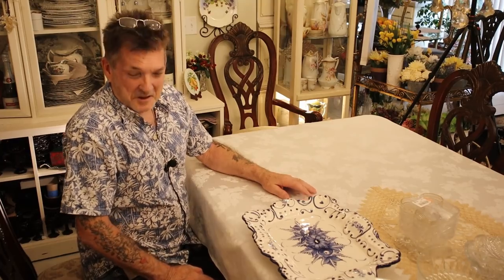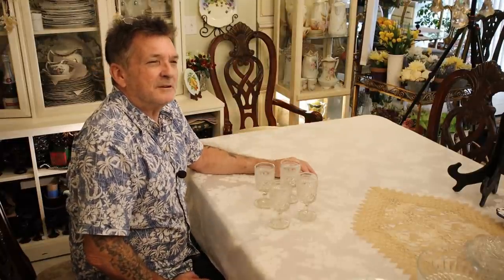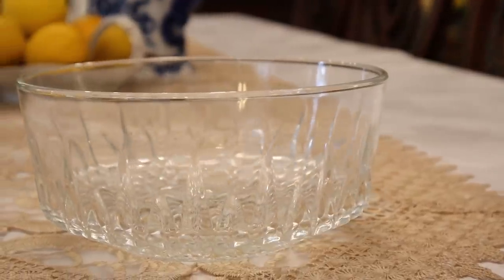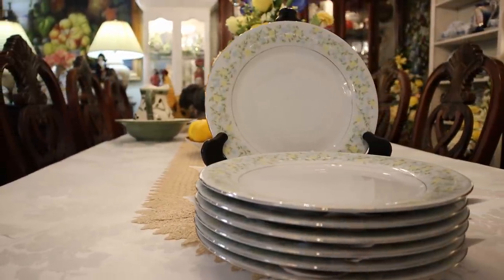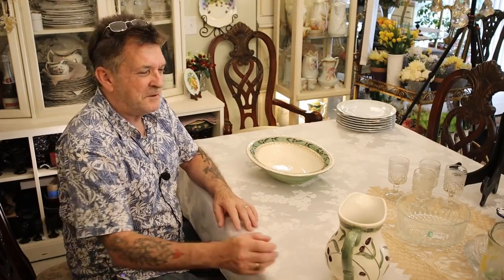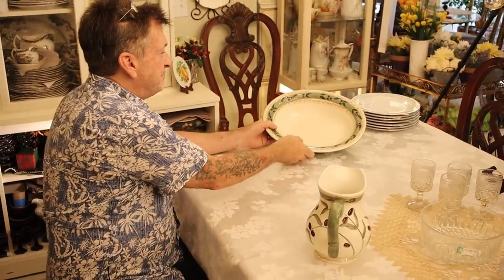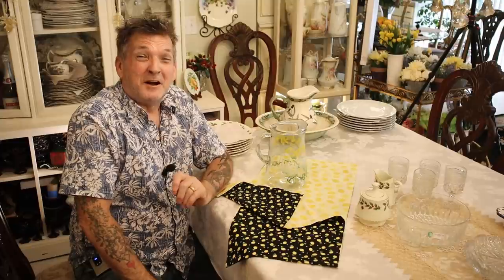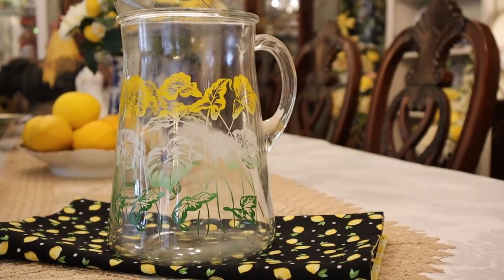My Latest Summer Goodwill Haul!! // Great Vintage Finds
In this video I show you my latest Summer Goodwill Haul.  I don't know how, but this day I went there they had alot of things that I wanted!  It started with a yard sale and the best estate sale I have been to ever.  I can't wait to show you what I got from that one.  If you have been following our channel, you are understanding how we have aquired our large collections of things.  We buy at low prices and we rotate our collections with the seasons so we can enjoy all of our beautiful things.  There is just something about finding that great deal and getting to bring it home and use it in your own decor with your style.  We hope you liked our video today of our latest Summer Goodwill haul.